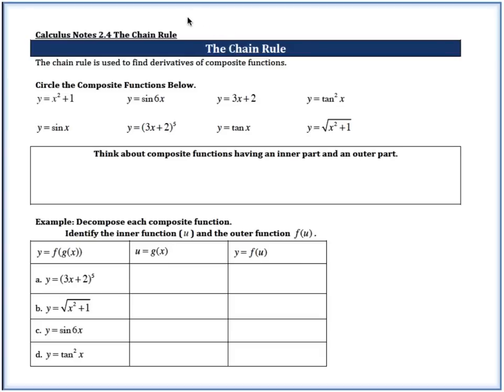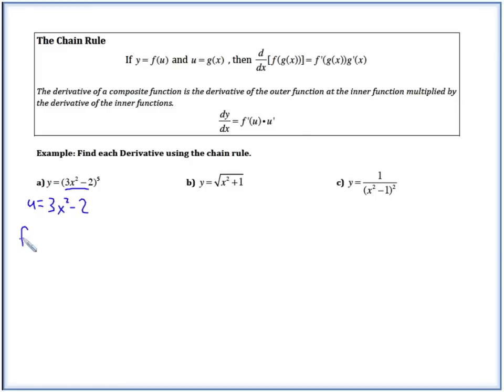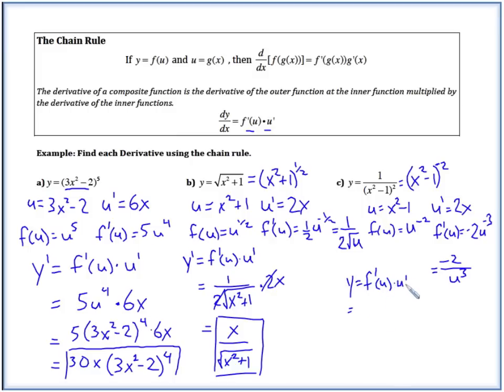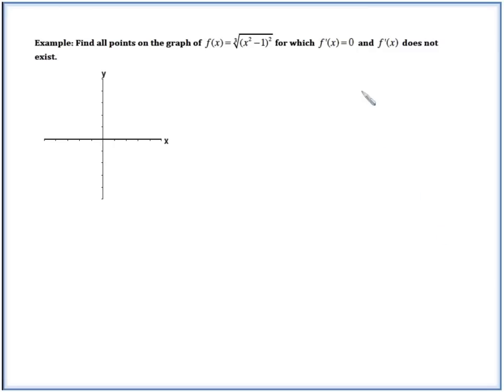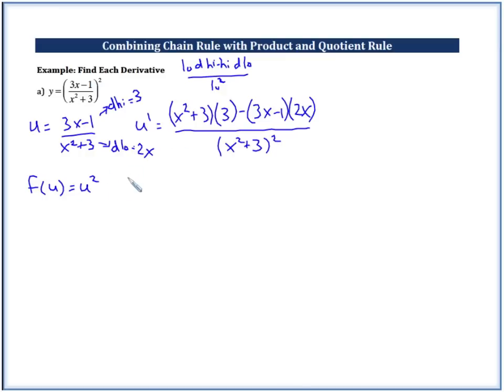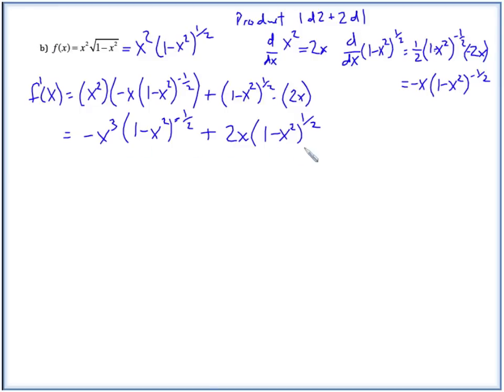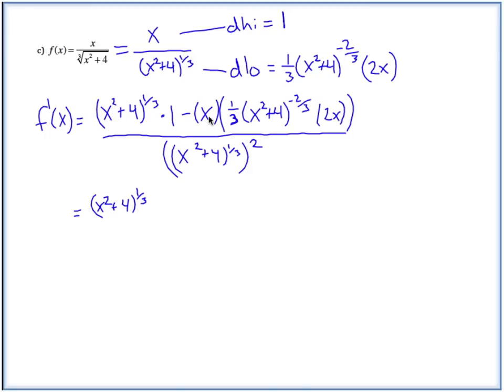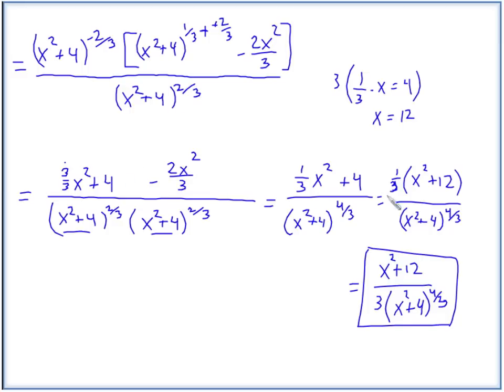Calc Lecture 2 4 Chain Rule